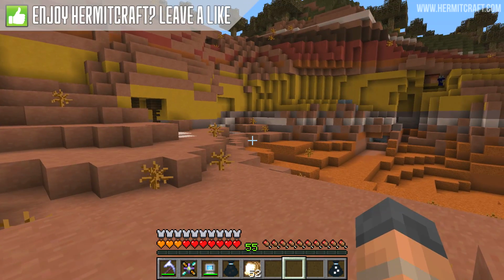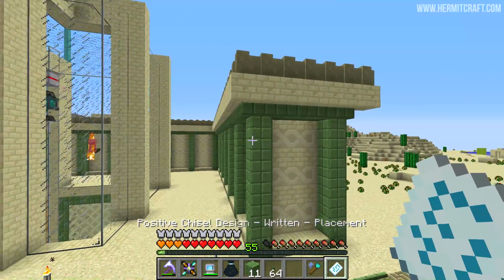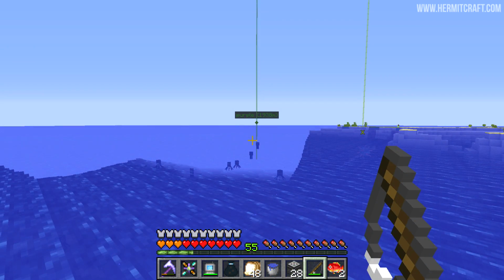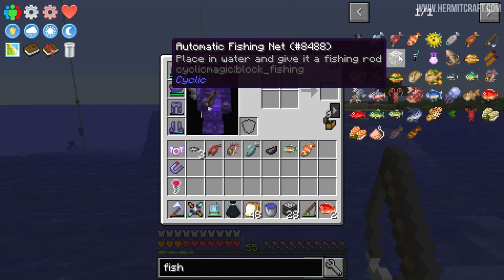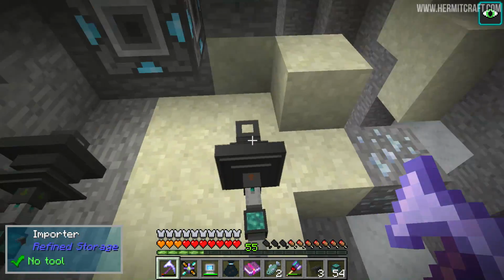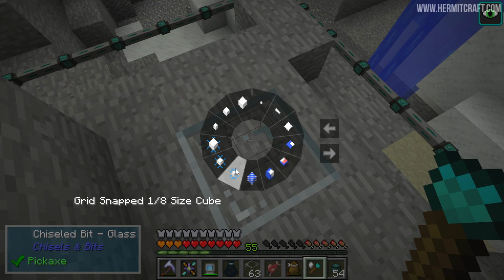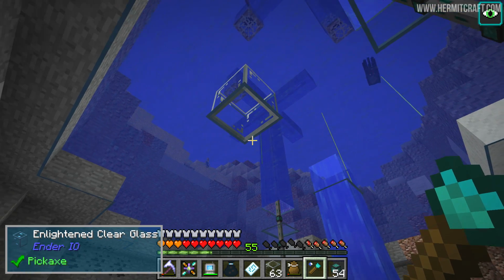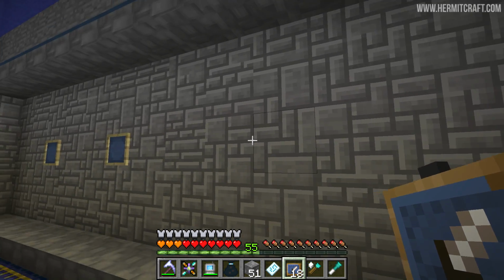Hermitpack Modded Minecraft 32 Fish Farming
My idea for todays episode didn't quite work out so we make a fish farm instead.

Links!